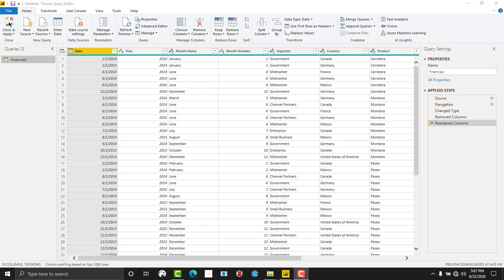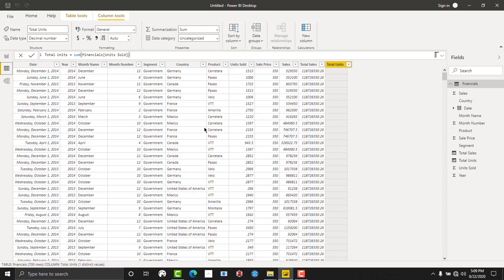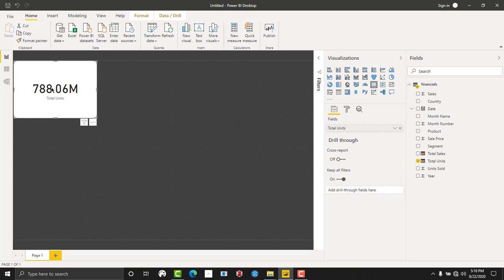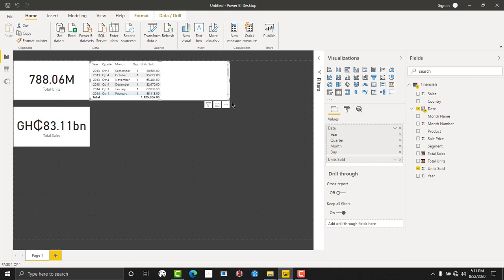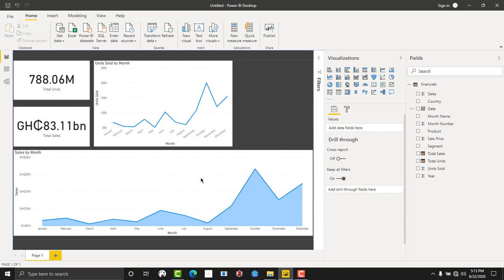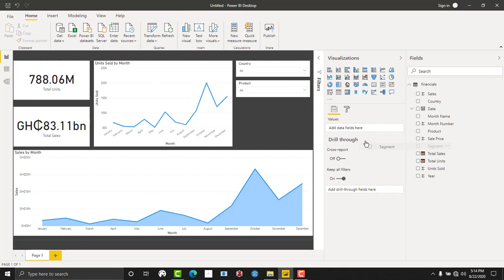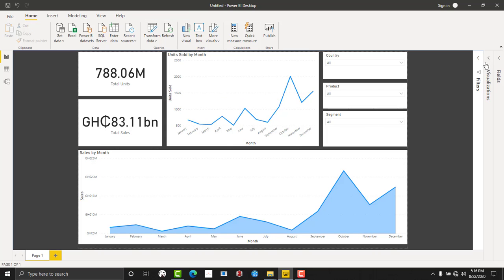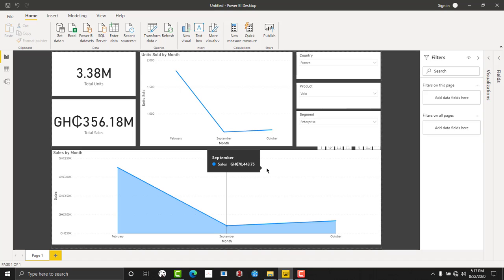Microsoft Power BI Tutorial Module 4 Part 2